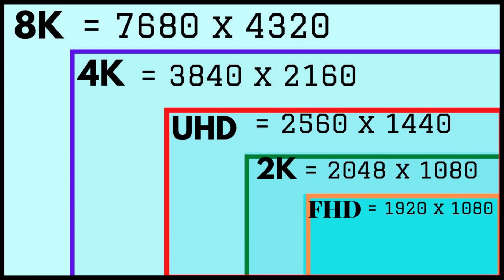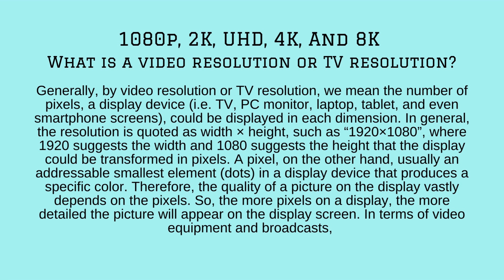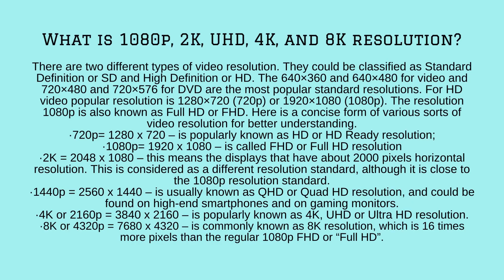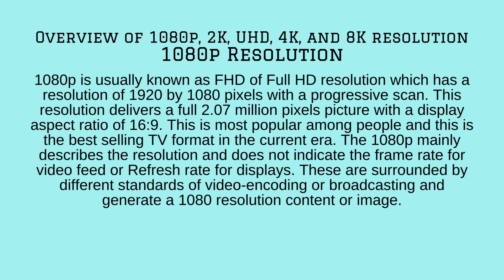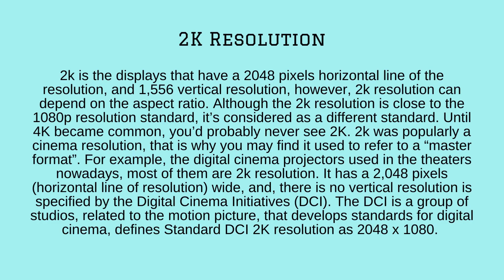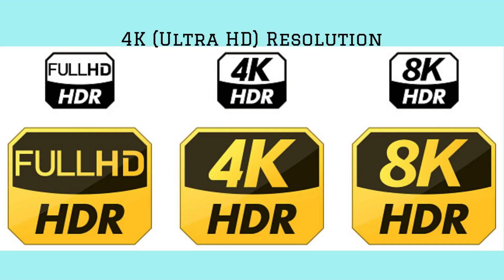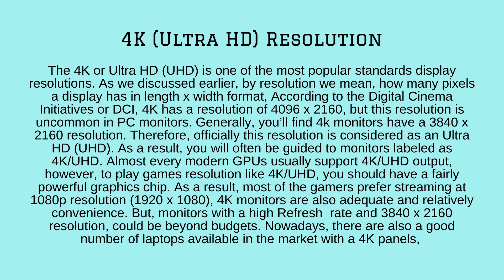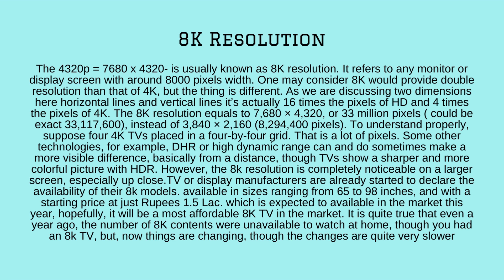1080p, 2K, UHD, 4K, And 8K What Is Video Resolution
KEYWORD-1080p 1080p vs 4k 4k vs 1080p 1080p vs 720p 1080p vs 1440p 1440p vs 1080p 1080ti best hdmi cable for 1080p 1080 ti 1920x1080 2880p 3080 ti 3080ti rtx 3080ti rtx 3080 ti gta 3080 ti gta v 3080 ti wind 720p 2160p 4320p 1440p hdr10 5800x window 10700k 10600k around zealand 1000fps 10bit hdr 10000fps 1440p vs 4k 4k vs 1440p 7680 × 4320 underwater background lengendary peace of mind life in dubai